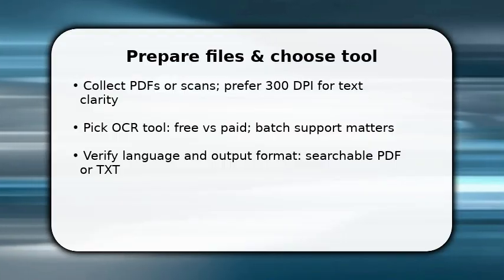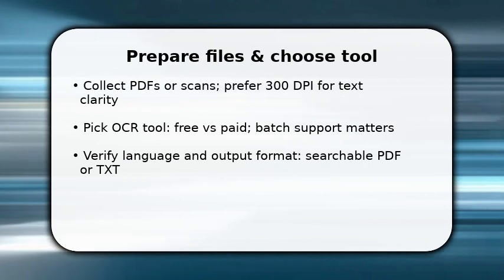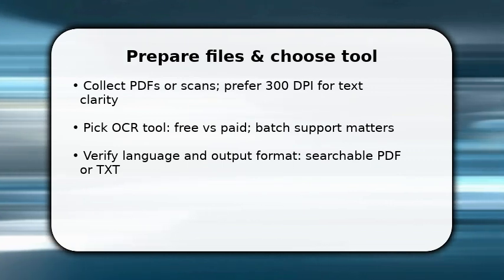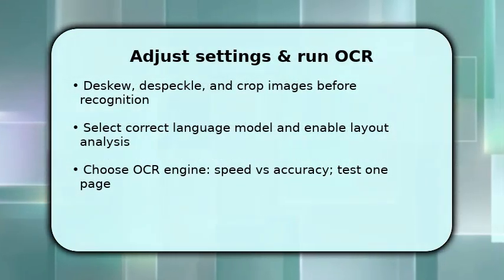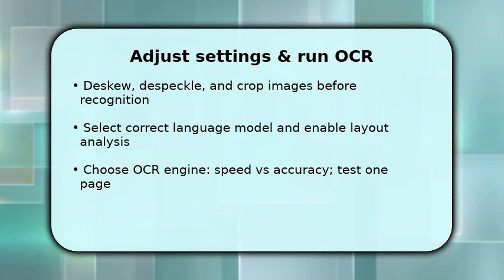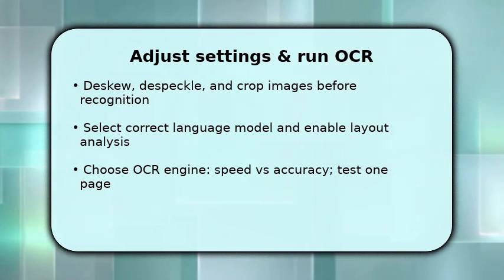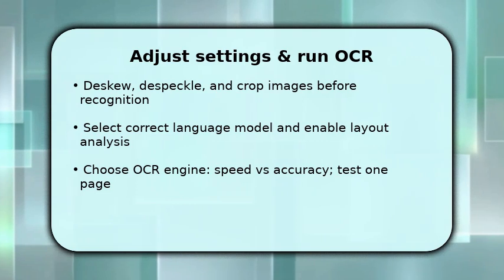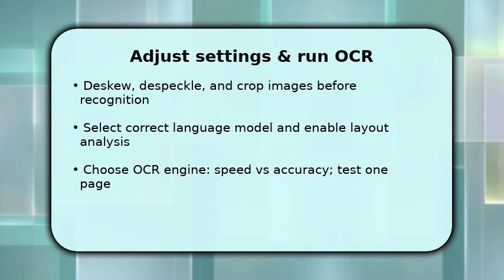How to Create Ocr Pdf - Easy Guide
Discover the step-bymediate guide to creating OCR PDF documents. This video tutorial simplifies complex processes, making it easy for anyone with a basic understanding of computers and software applications.